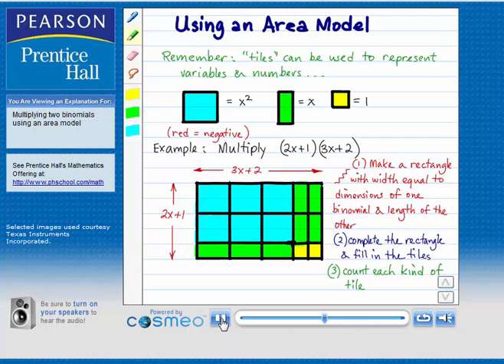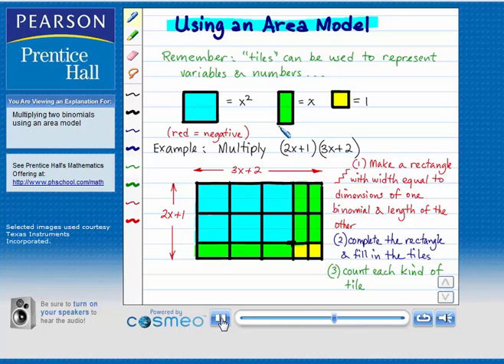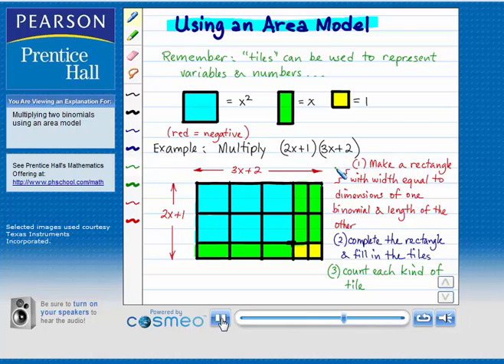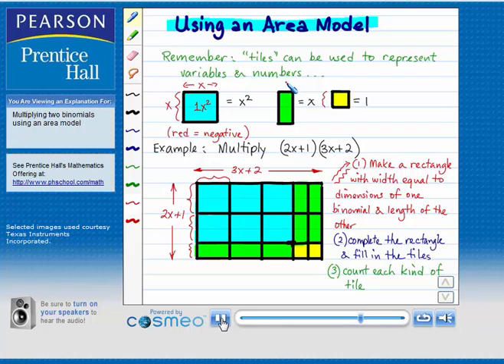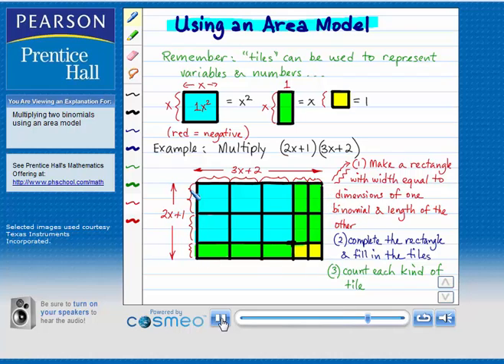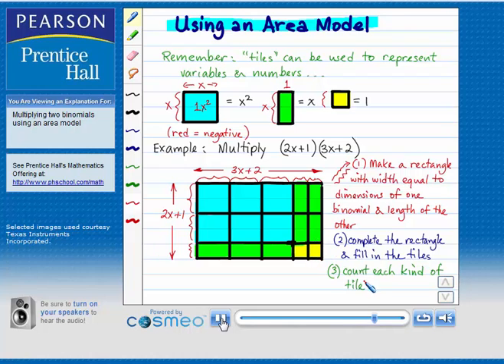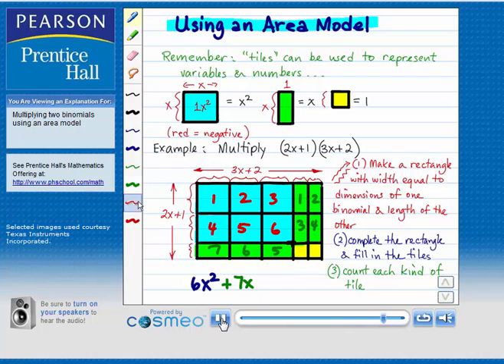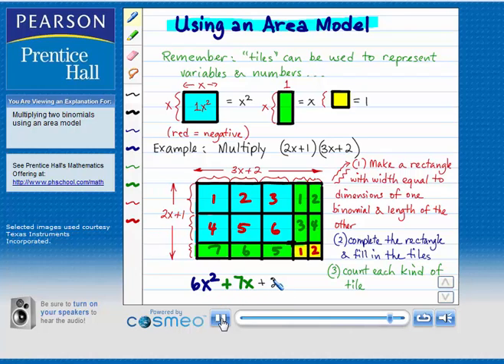6.3 Multiplying Two Binomials Using An Area Model